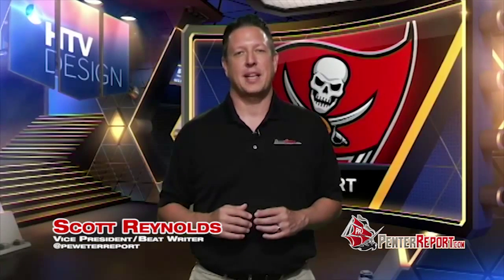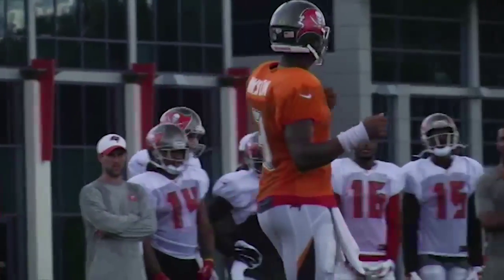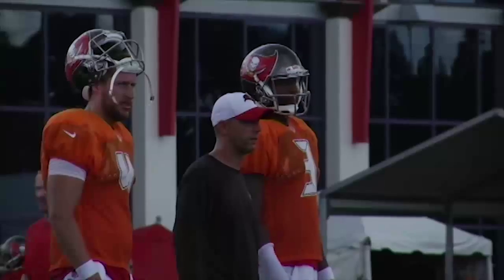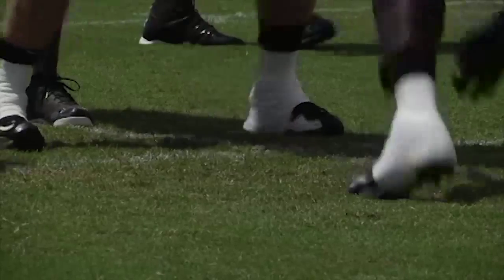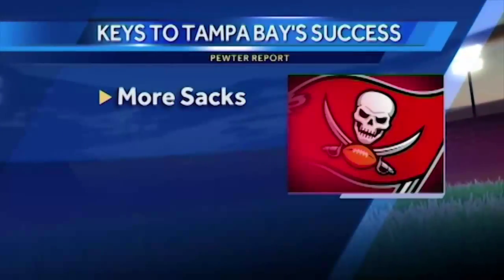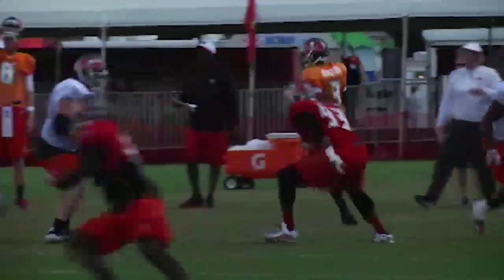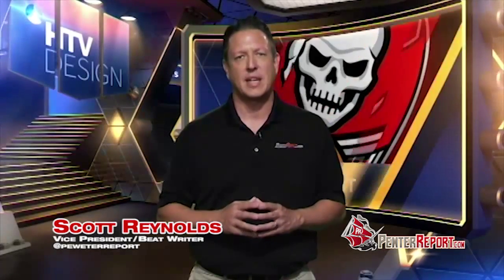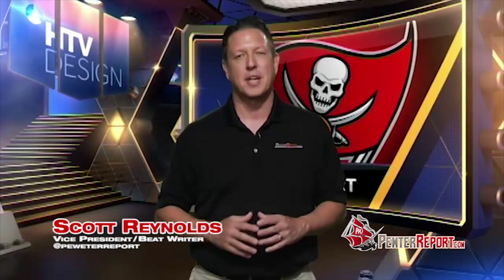Keys to a Successful Buccaneers Season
PewterReport.com's Scott Reynolds reports keys to a successful season with the Tampa Bay Buccaneers.